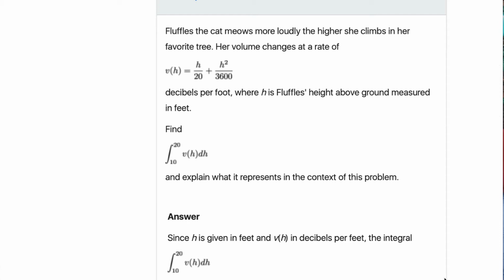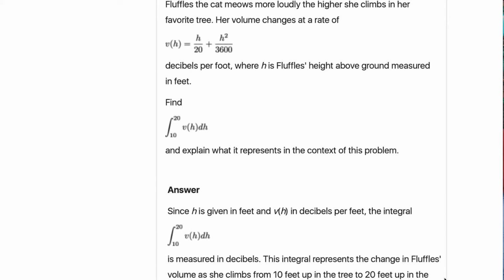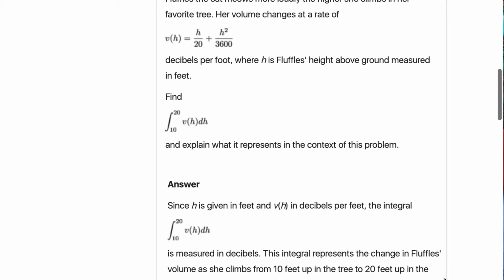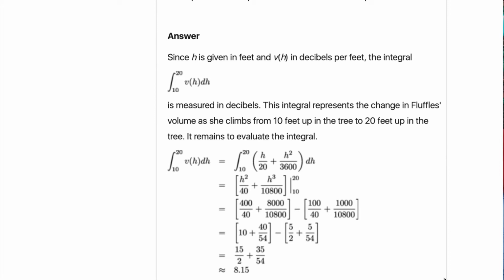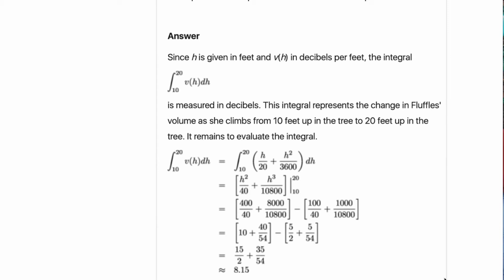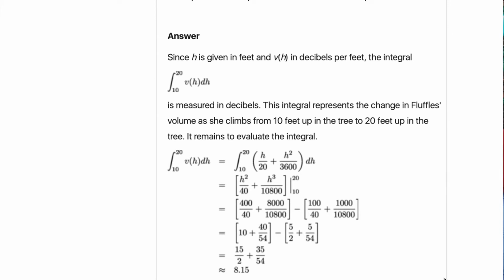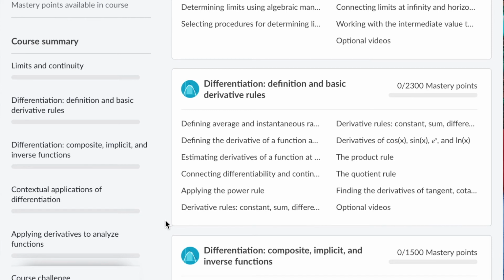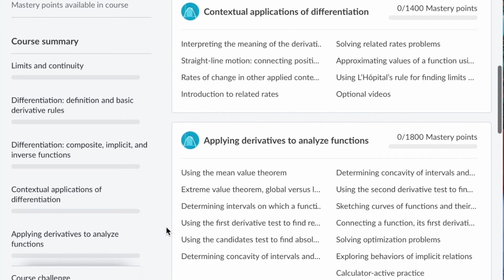Real World Application and Resources